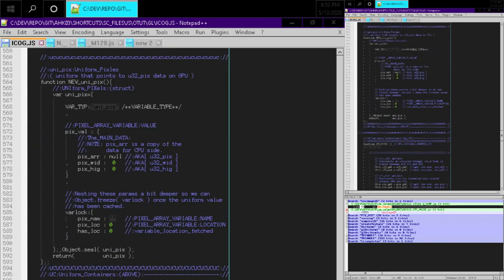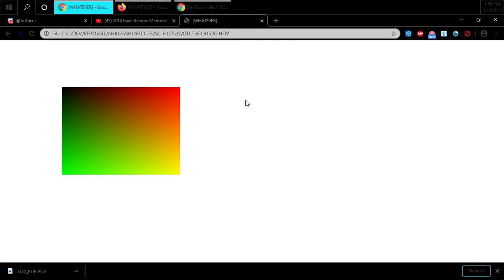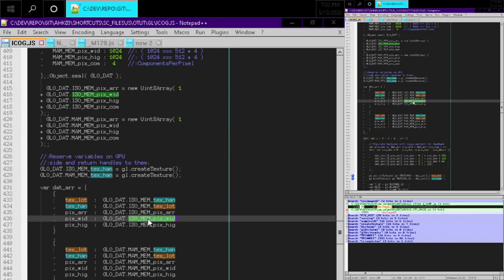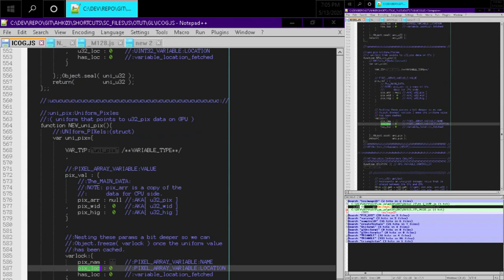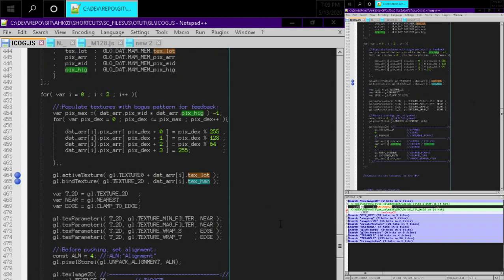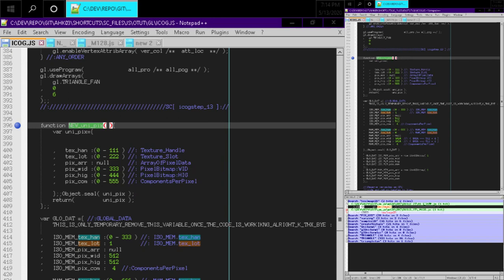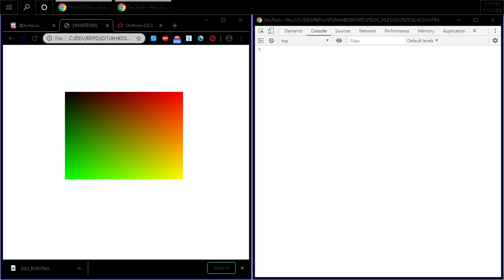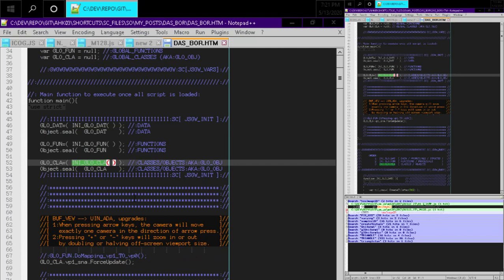[0x59]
[ 0x58 ]‹‹‹‹[ 0x59 ]››››[ 0x5A ]